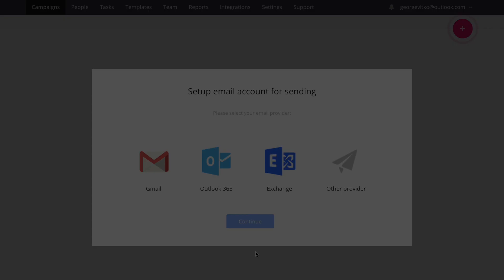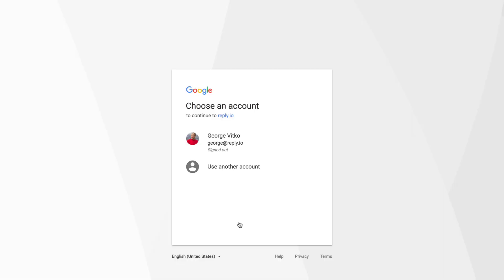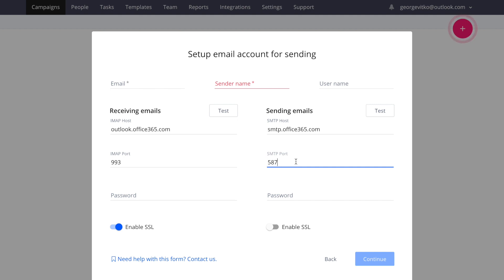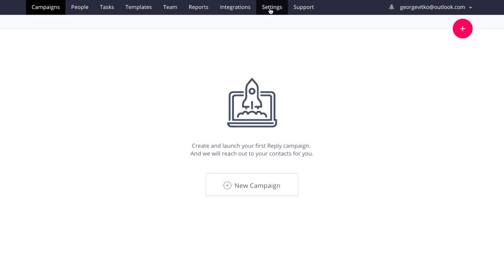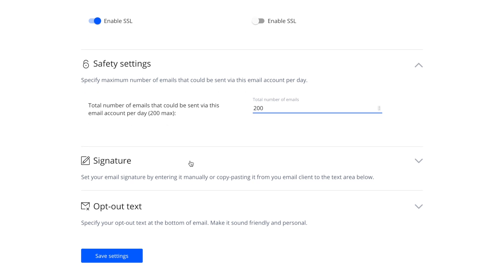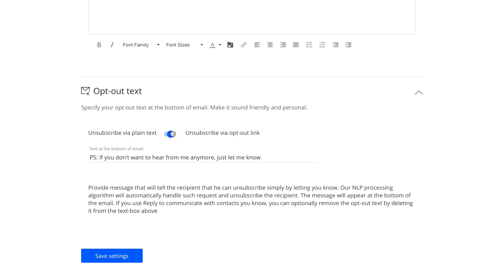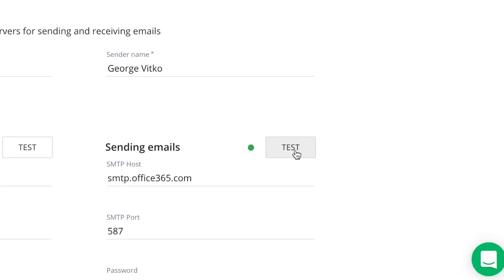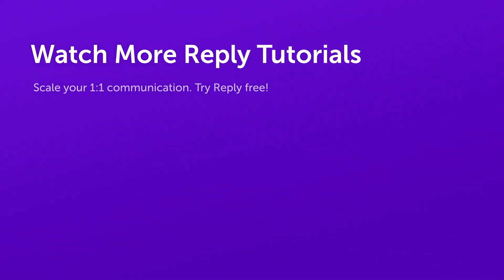How to add email accounts in Reply.io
In this video, we'll show you how to add and manage your email accounts in Reply.

You can setup email accounts for sending using Gmail, Outlook 365, Exchange or any other provider. In email settings, you can change your signature, opt-out text and specify maximum a number of emails that can be sent via your email account per day.

In Reply.io, you can add multiple email accounts to the same Reply account(up to 3 accounts are available for all Reply users).